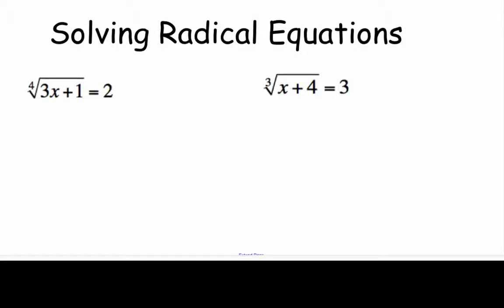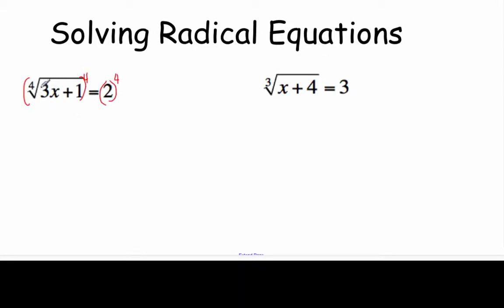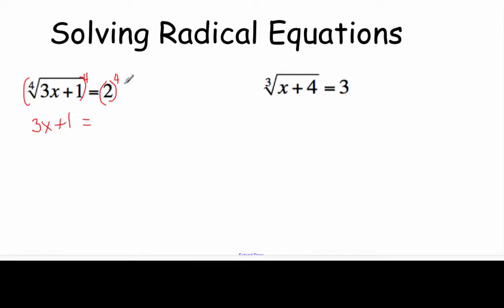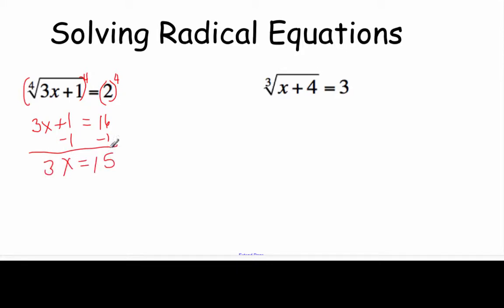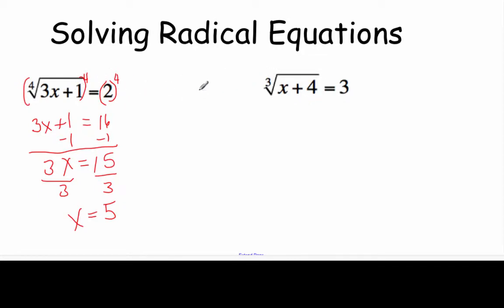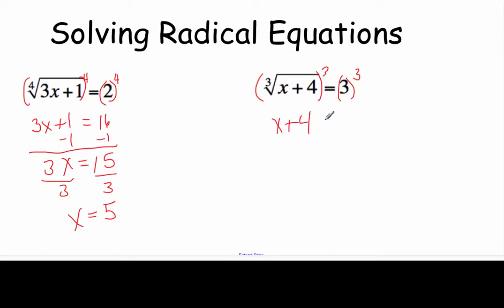Solving Radical Equations Larger Than Square Roots